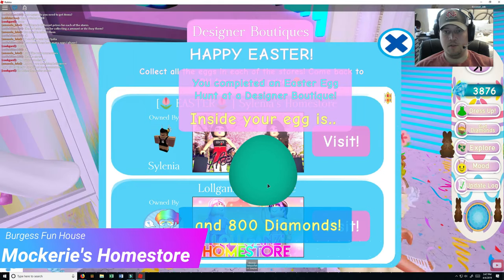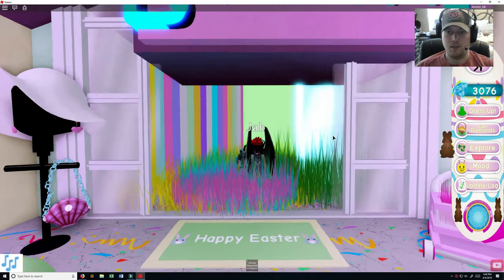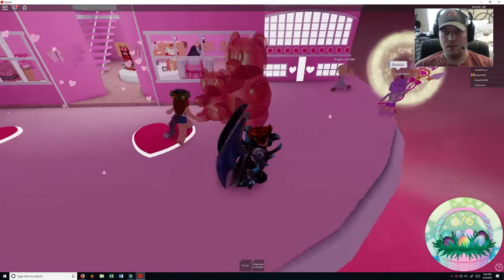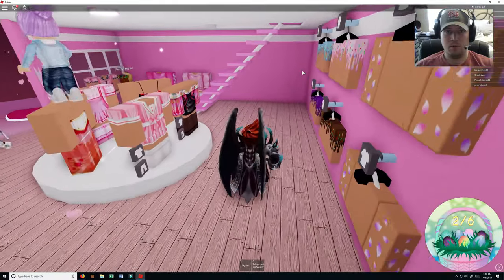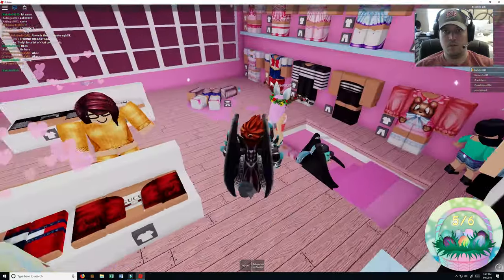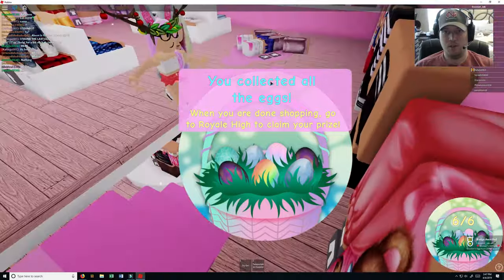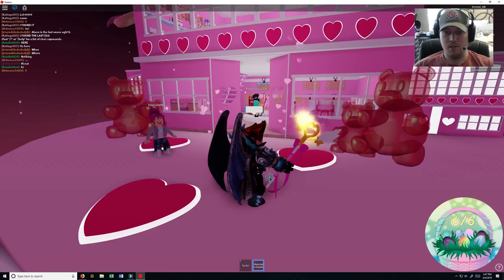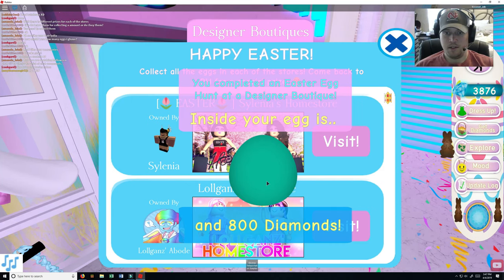Egg Hunt-33rd Store in Royale High-Mockerie's Homestore ROBLOX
This one is pretty quick and fairly straight forward with the 6 eggs it asks you to find.  Enjoy.